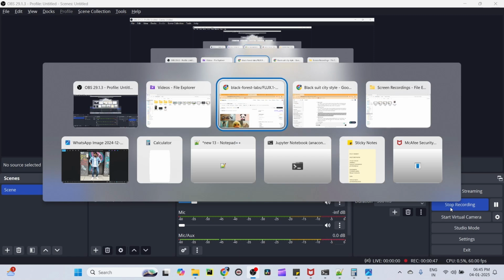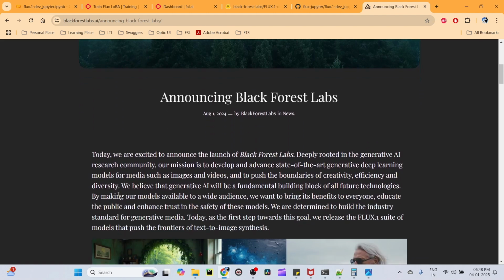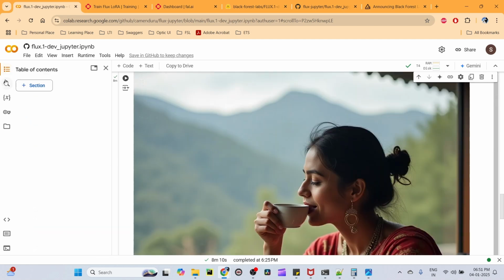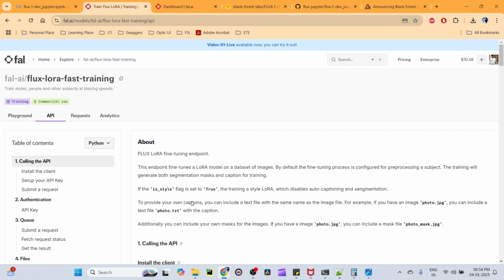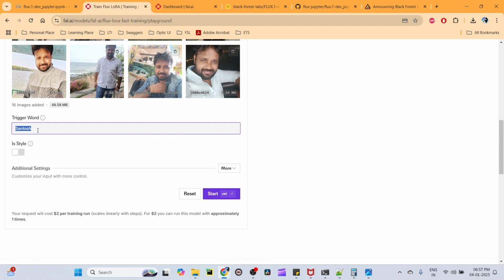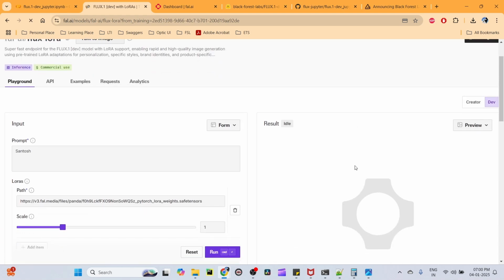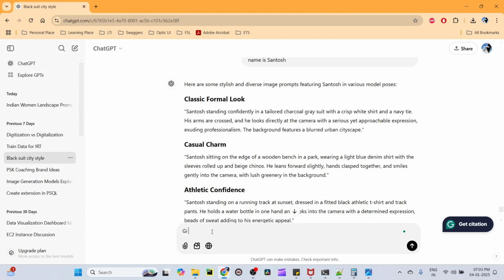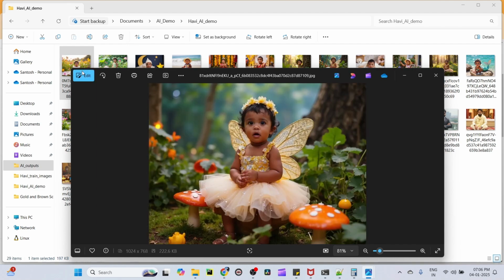How to Generate Personalized stylish Photos using AI | Flux Model | Flux LoRA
Discover the secrets to creating personalized, stylish photos using AI tools like Flux Model and Flux LoRA! Whether you want to design stunning portraits, creative edits, or theme-based images, this guide will take you through the process step-by-step.